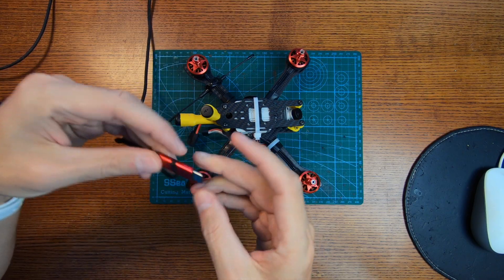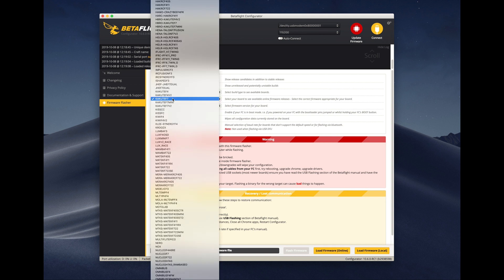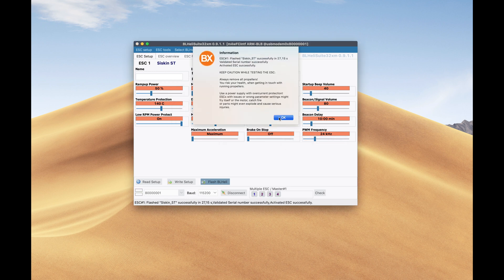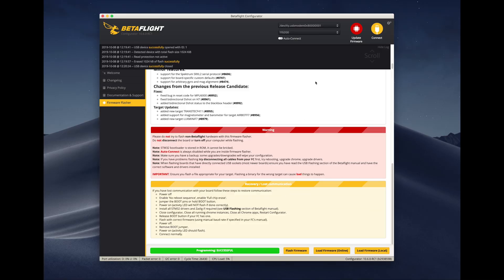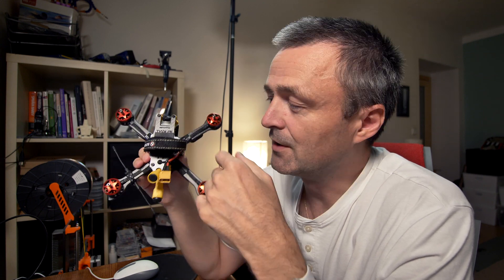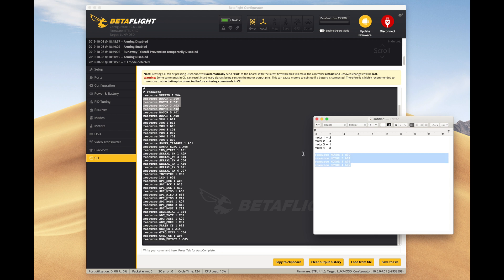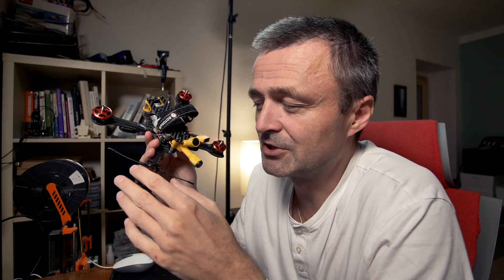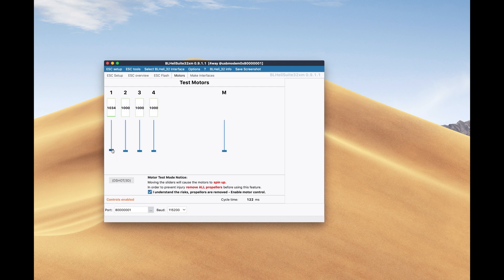Configure a Beginner Drone with DJI HD FPV [2/3]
Continuing our Beginner DJI FPV Build, we're going to configure the speed controllers and set up motors.

BlHeli32 Suite (google drive link)

Rotorama Katana 2204/2700kv (EUR16 x 4)
Turnigy Multistar F4 30A (EUR 60)
35mm spacers (EUR 4)
FC softmount gromits (EUR 3)

HQ 5x4.3x3 props (EUR 4)
Infinty 550mAh 4S (EUR 16) (out of stock now. Alternative

LOS quad -- EUR 183
DJI Air Unit -- EUR 189

= EUR 372